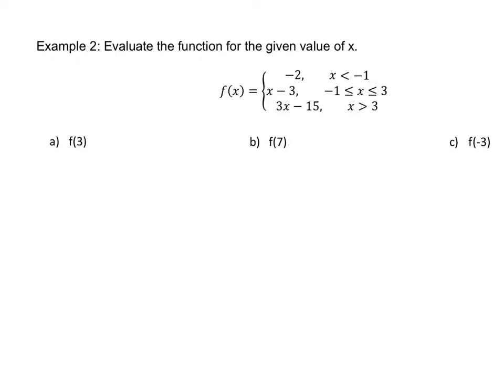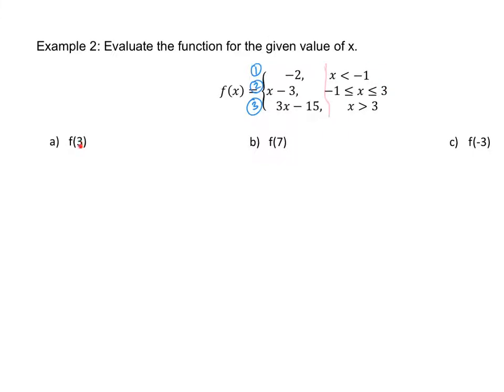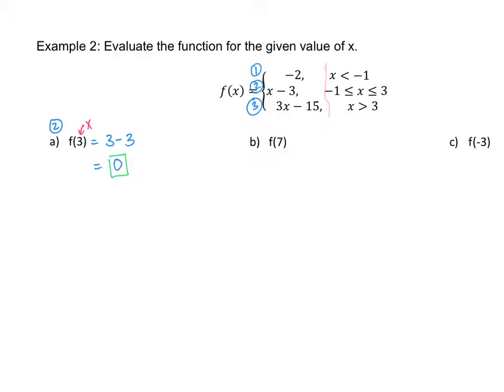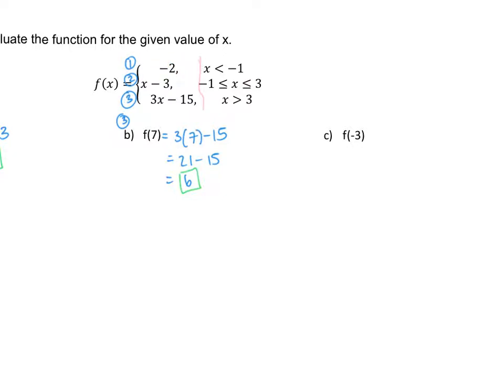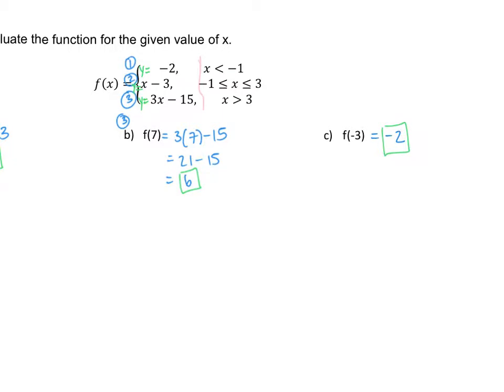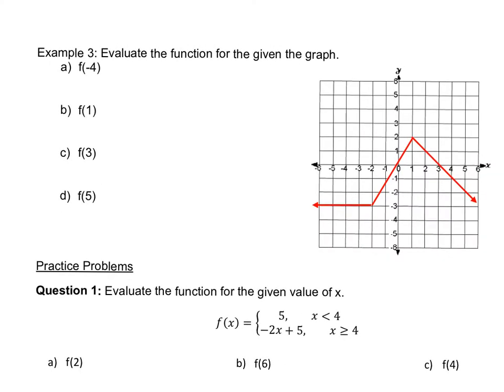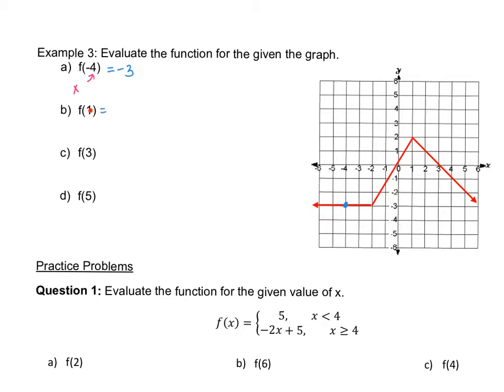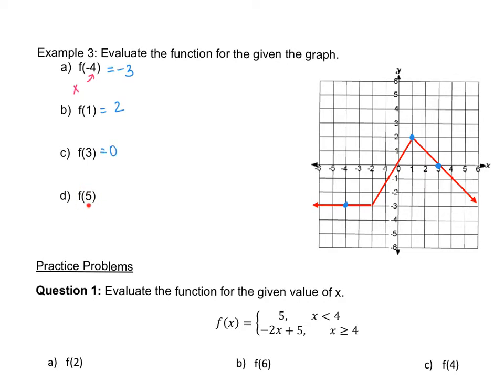Piecewise Functions Part 2